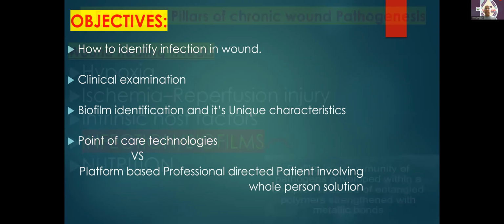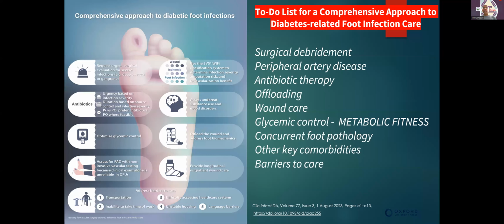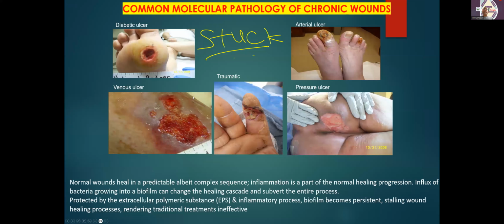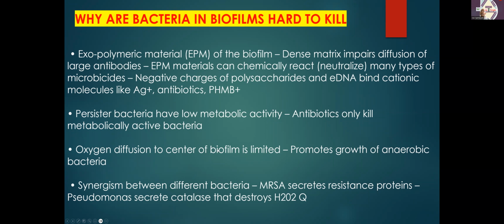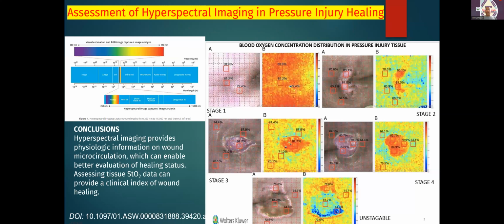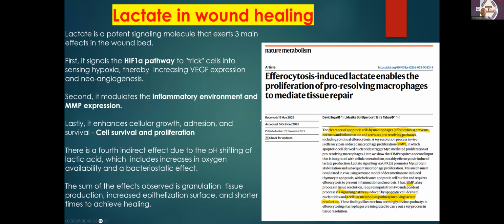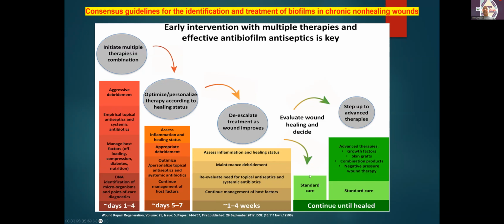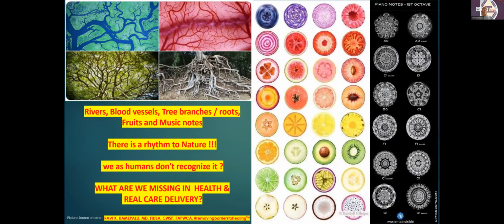Infection focused wound evaluation with point of care Diagnostics and Technology - IPA - TS/AP 2024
The Presentation Dr.Kamepalli discusses on how to identify infection in wounds along with Biofilm identification and it’s Unique characteristics along with addressing Point of care technologies to identify biofilm and treatment options and touches on  Platform based Professional directed Patient involving whole person solution which is where healthcare solutions are going to evolve into.

Biofilm has significant ability to form on wounds and the challenges it presents in infection control. Biofilm identification and management are crucial for comprehensive wound care, emphasizing the need for patient education and involvement in the healing process.

Point care tools help with diagnosis, but real solutions need platform based approaches that will connect the silos of current excellent sick care so that the patient is guided better. The future of real wound care delivery is dramatically going need patient involvement and education  without which the the current woundcare approaches would fall short and would be "HOLE" Healing appraoches and not a comprenhensive solution for the "WHOLE" patient needs.

In the future we will be discussing about real whole person approaches in comprhenive woundcare soon with a patient perspective also.

THIS OR ANY OTHER VIDEOS ON THIS CHANNEL ARE FOR EDUCATIONAL PURPOSES ONLY AND ARE NOT A REPLACEMENT FOR WORKING WITH YOUR HEALTHCARE PROFESSIONALS WHO WOULD BE AWARE OF SPECIFIC CIRCUMSTANCES.  THIS CHANNEL OR THE PERSON'S IN THE VIDEOS DISCLAIMS ANY LIABILITY DIRECTLY OR INDIRECTLY FOR THE  USE OF THE MATERIAL FROM THE VIDEOS.